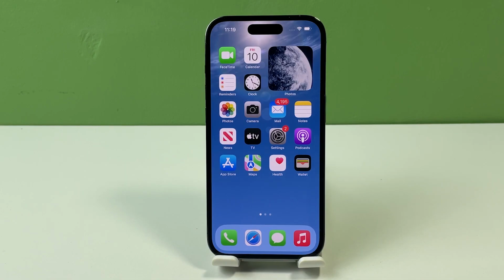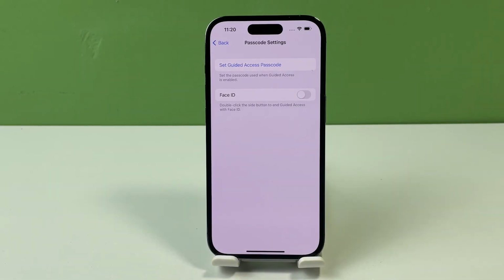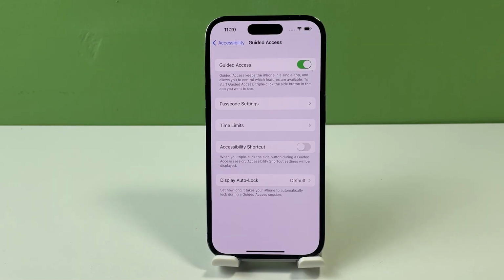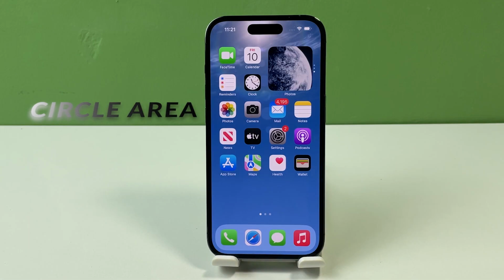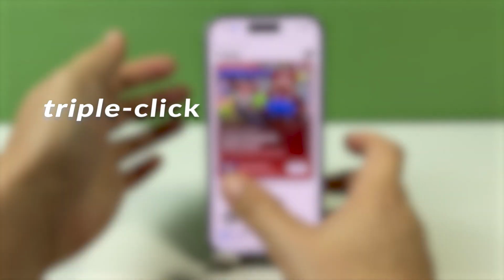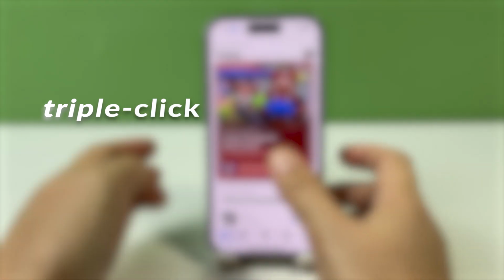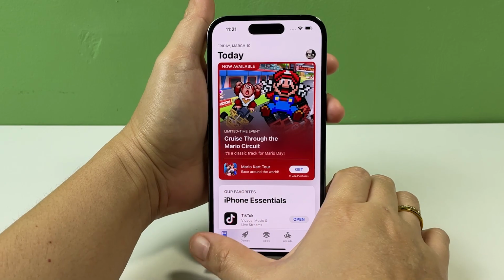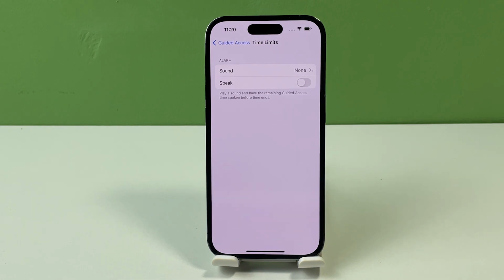How to Enable Guided Access on iPhone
In this video, we will be showing you how to use Guided Access on your iPhone.

Guided Access is a built-in accessibility feature that allows you to lock your iPhone into a single app and control which features are available. This feature can come in handy if you want to let someone use your phone, but don't want them to access other apps or accidentally press buttons.

We'll guide you through the steps to enable Guided Access, set it up, and exit it when you're done.